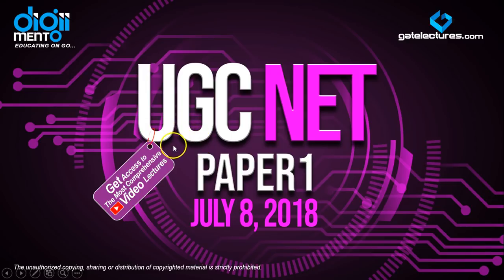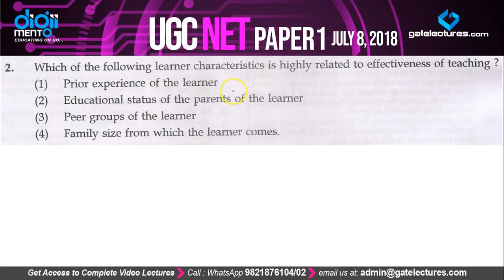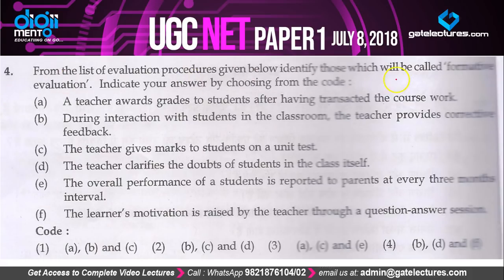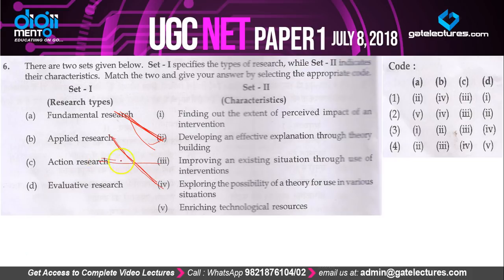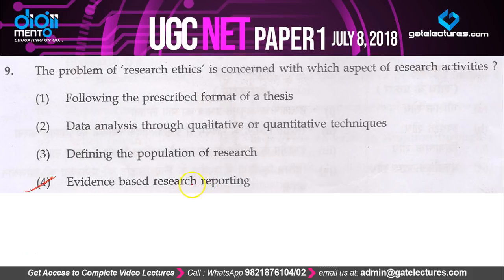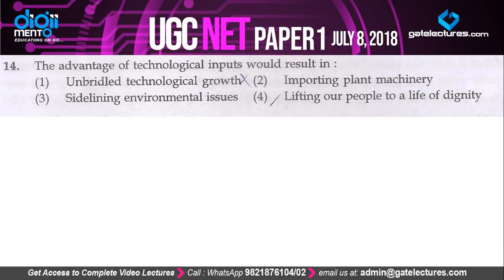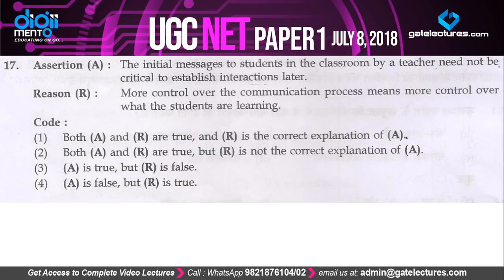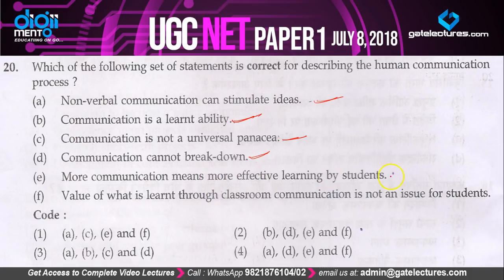UGC NET 8 July 2018 Paper 1 Solutions Q1 to 20